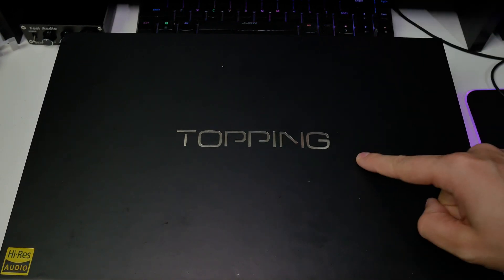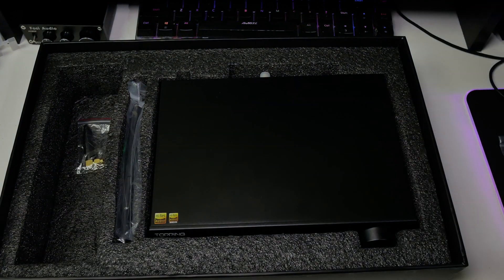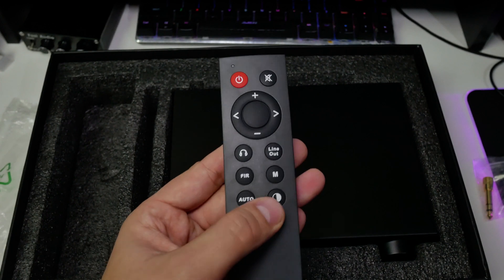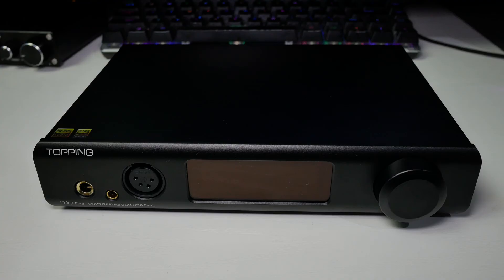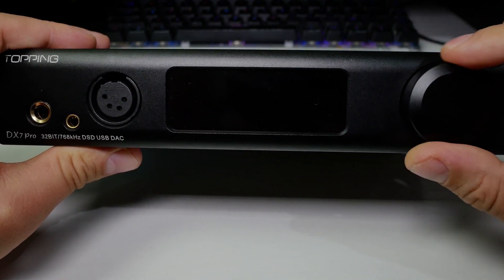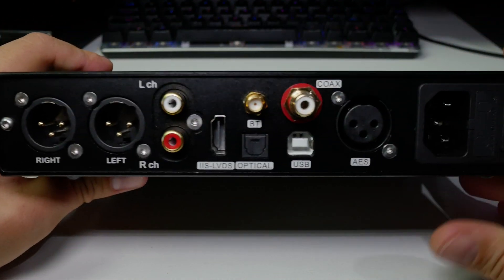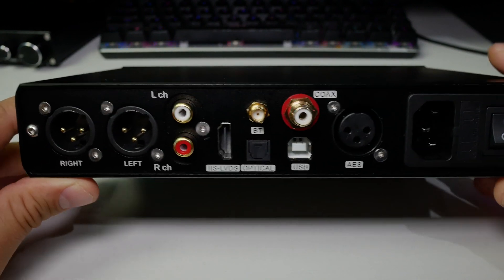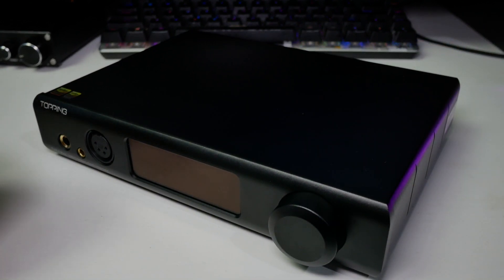Topping DX7 Pro - ES9038 Pro Dac + Balanced Headphone Amp Unboxing + First Look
I had a surprise package from topping which turned out to be there brand new DX7 pro, fully balanced headphone amp and DAC combo featuring the Sabre ES9038 pro chipset.

The first 500 people to sign up via my link will get two FREE months of Skillshare Premium
Category
Science & Technology
Category